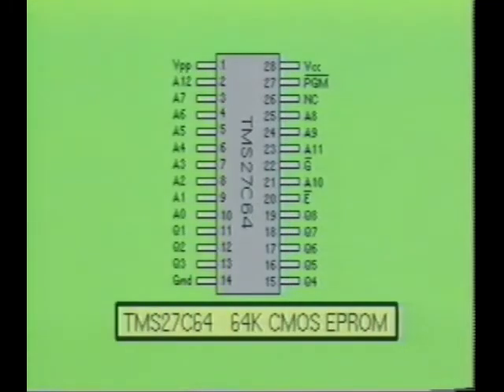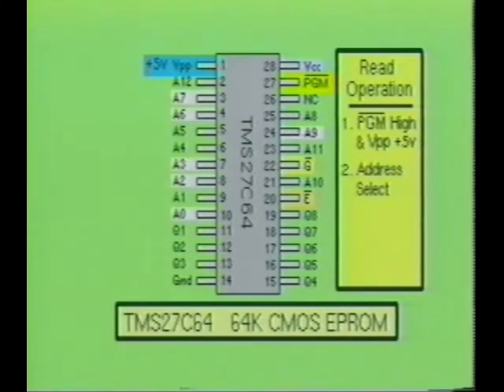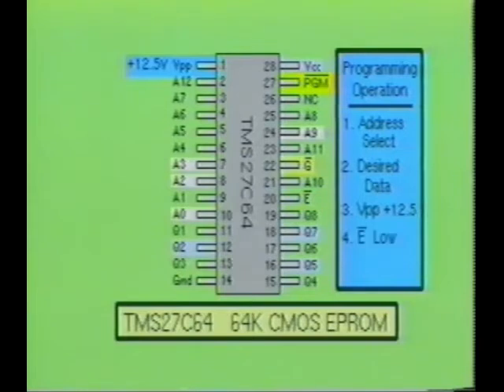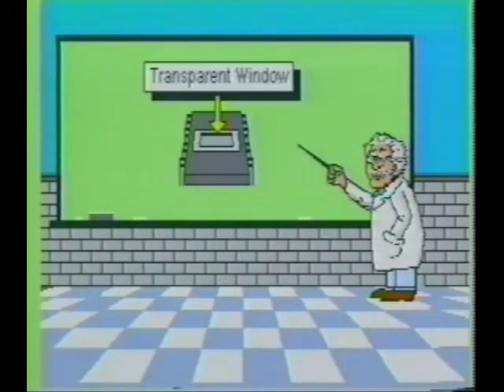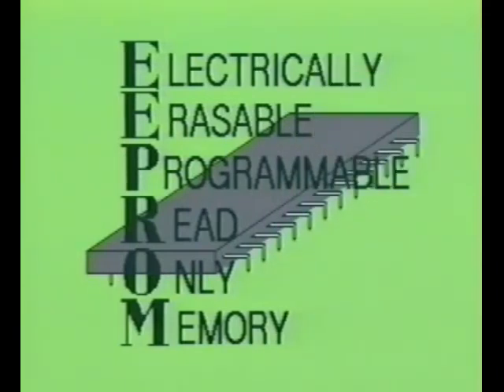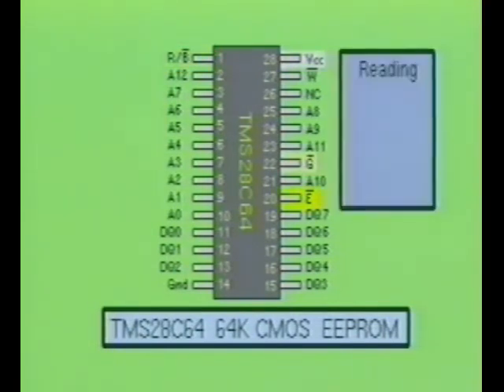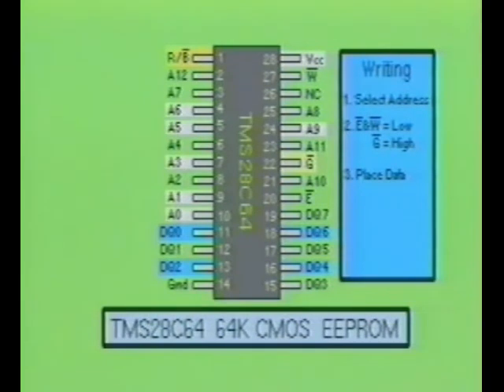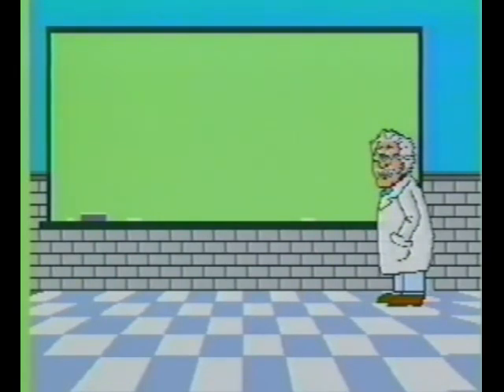Digital Electronics 23 - Memory - TMS27C64 - EPROM - EEPROM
Electronics Course
Electronics Projects
Electronics Basics
Electronics Engineering